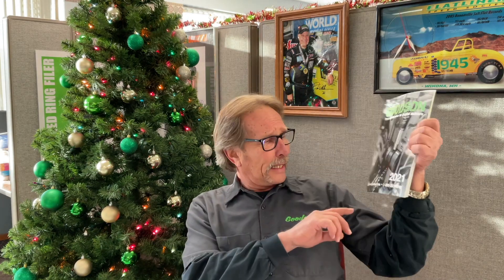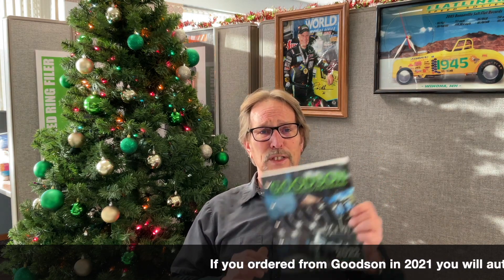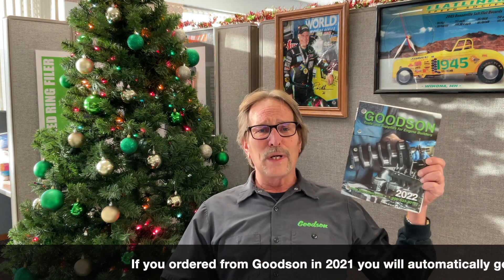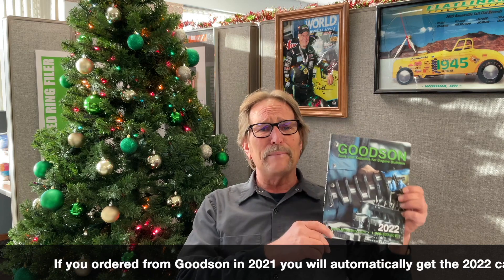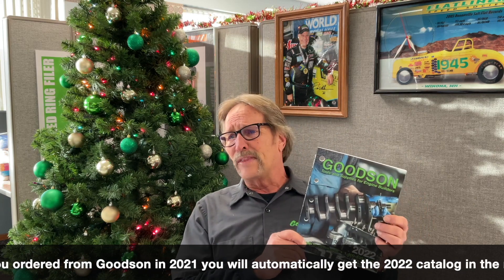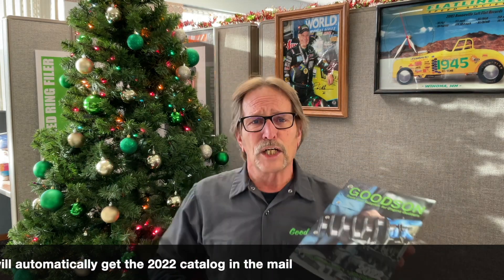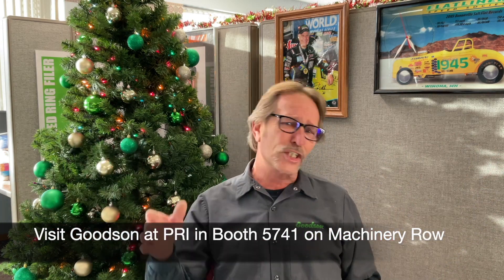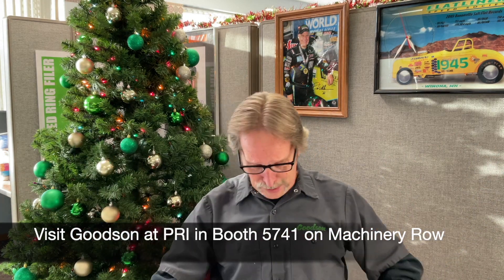Goodson 2022 Catalog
Dave Monyhan introduces the all NEW 2022 Goodson catalog.

The Goodson 2022 catalog will be mailing the week of December 13, 2021. If you ordered in 2021 you will automatically get the 2022 book.